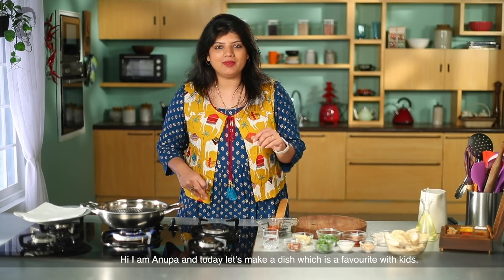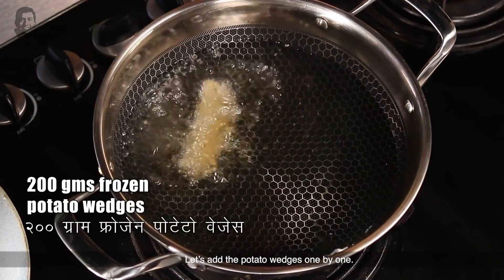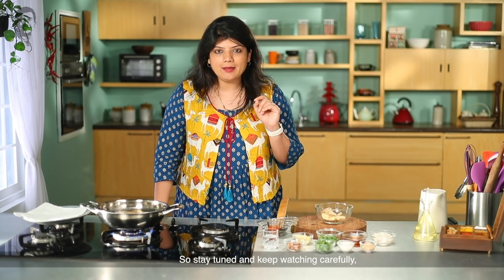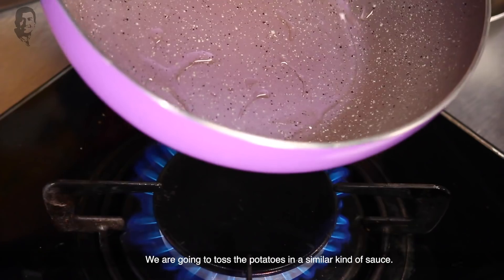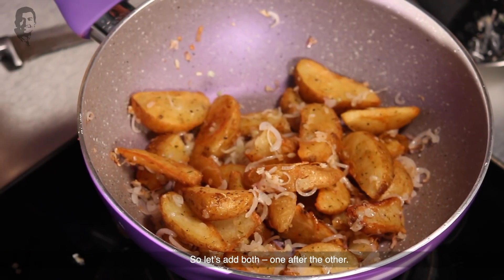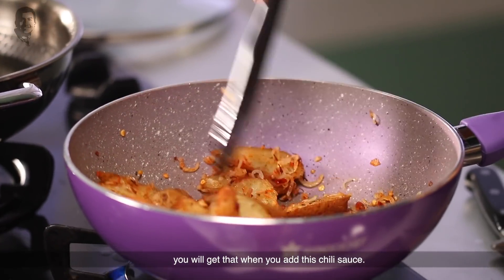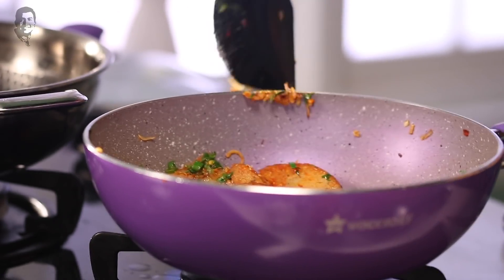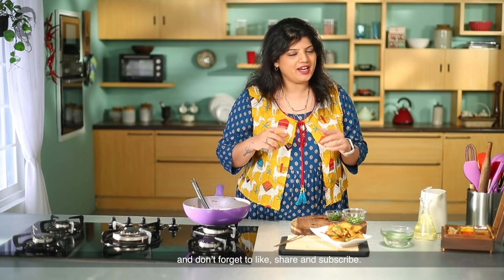Honey Chilli Potatoes | हनी चिल्ली पोटेटोज़ | Sanjeev Kapoor Khazana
Indo-Chinese cravings are quite regular and to satiate those we have got you this Honey Chilli Potato recipe with minimum effort and maximum taste. Make it easy at home, your kids are going to love it too!

HONEY CHILLI POTATOES

Ingredients

½ tsp honey
½ tsp dried red chilli flakes
½ tsp Tata Sampann Chilli Powder
½ tsp red chilli sauce
200 grams frozen potato wedges
2 tsps oil + for deep frying
1 tsp finely chopped garlic
½ tsp finely chopped ginger
2-3 spring onion bulbs, finely chopped
2 tbsps chopped spring onion greens + for garnish
2 tsps chopped fresh coriander leaves + for garnish

Method

1. Heat sufficient oil in a kadai, deep fry the potato wedges till golden brown and crisp. Drain on an absorbent paper.
2. Cut the bigger pieces of the potato wedges in half.
3. Heat 2 tsps oil in a wok, add garlic, ginger, spring onion bulbs and sauté for a minute.
4. Add the fried potato wedges and toss well.
5. Add dried red chilli flakes and Tata Sampann Chilli Powder and mix well.
6. Add red chilli sauce and mix well. Add spring onion greens, chopped coriander, honey and salt and toss till well combined.
7. Transfer the prepared mixture on a serving plate, garnish with spring onion greens and chopped coriander and serve hot.